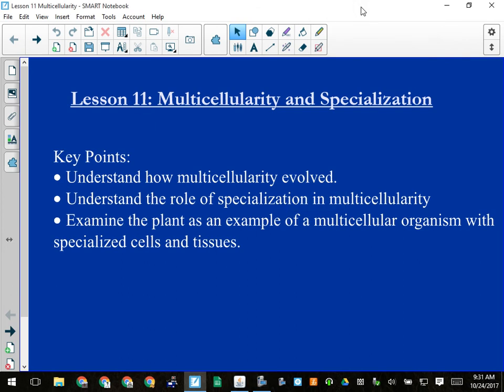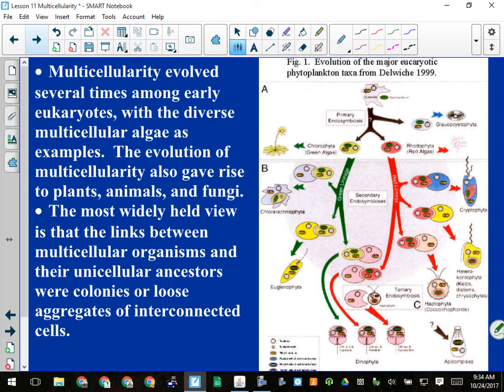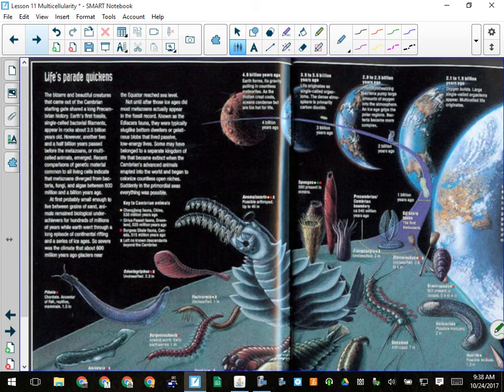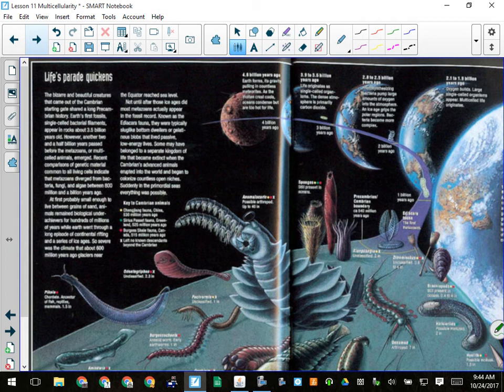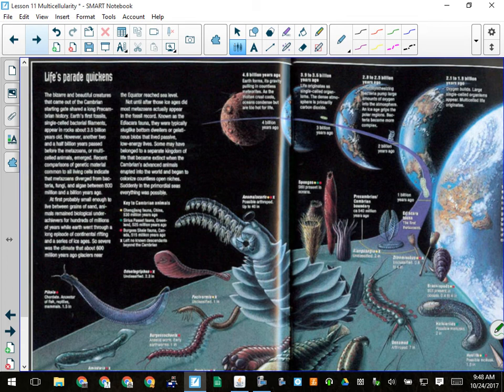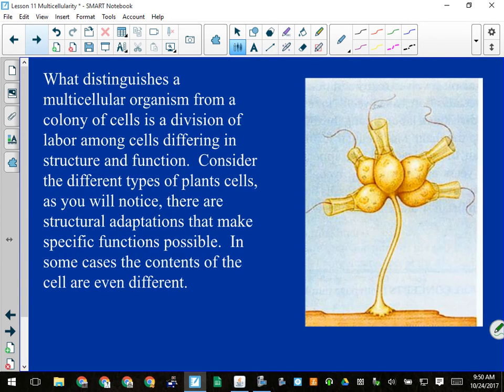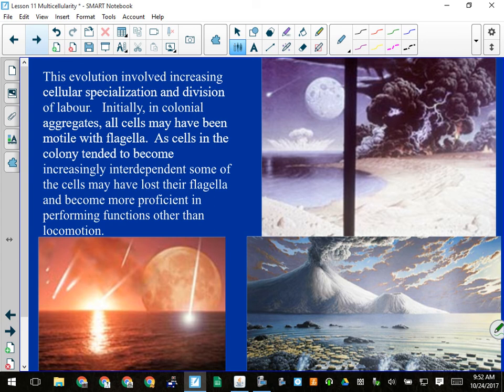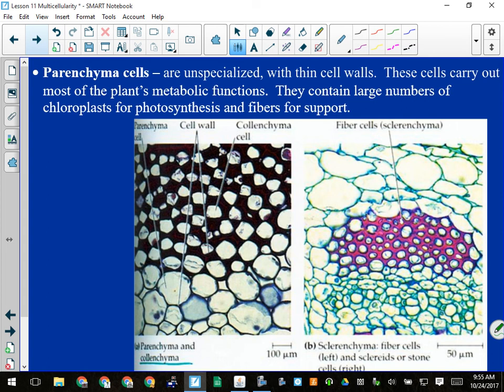Science 10: Biology Multicellularity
Lecture on what multicellularity is and how it evolved as well as discussion of the Catholic standpoint on the development of the earth and evolution of life.